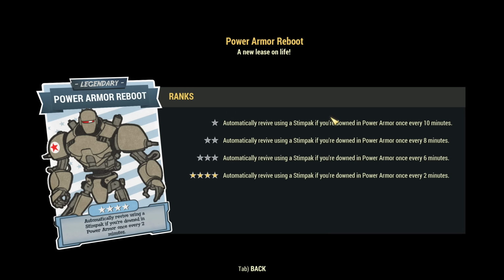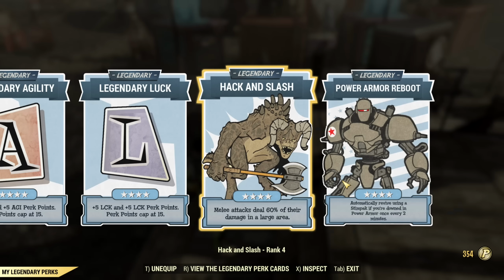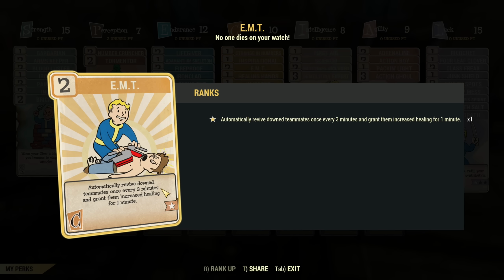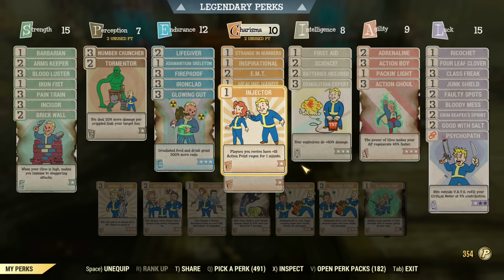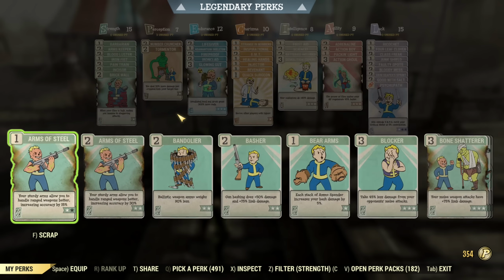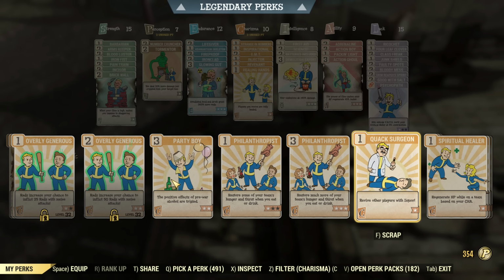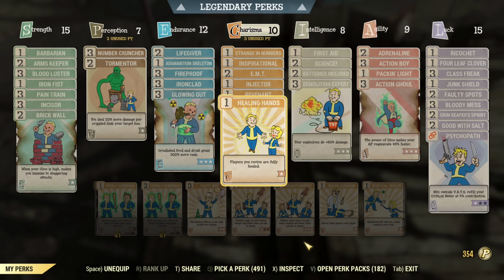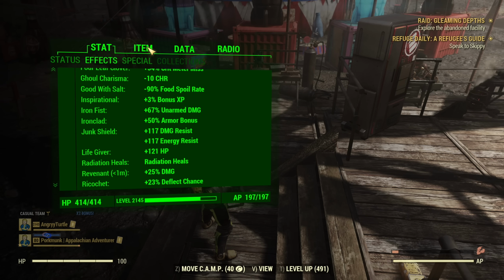Fallout 76 PTS: Improved Revive System & Legendary Perks.